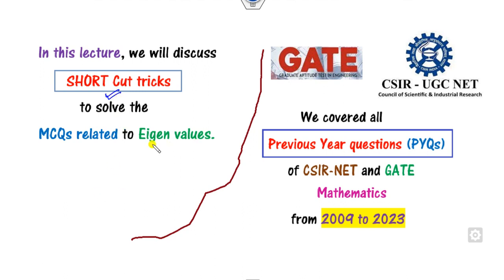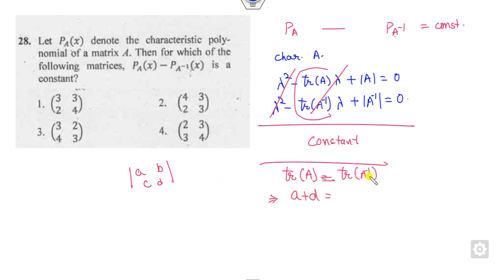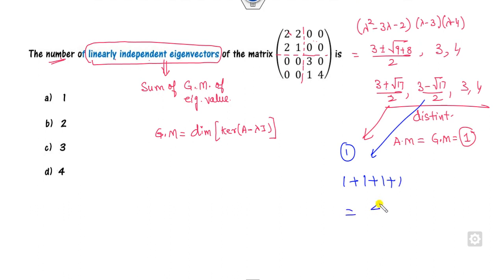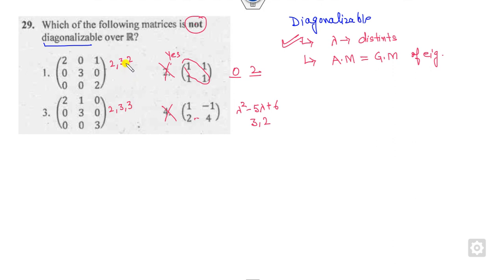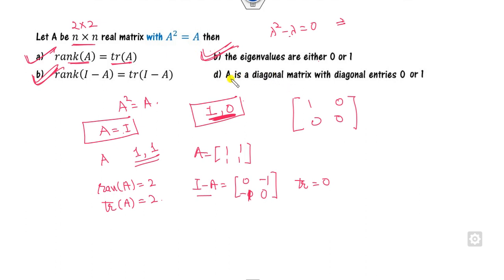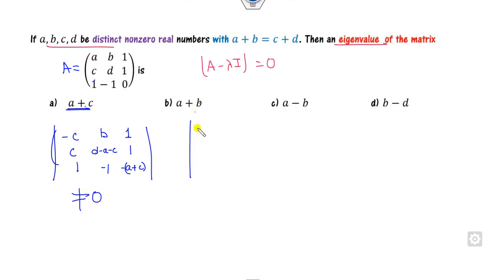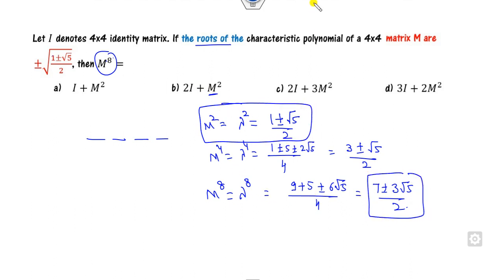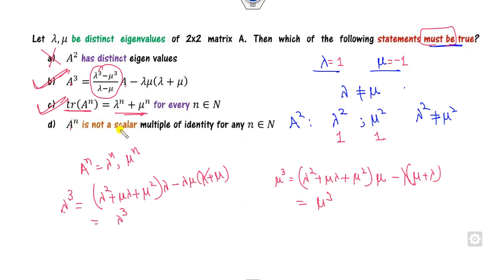PYQs on Eigen Values | CSIR NET and GATE 2009 to 2023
This lecture explains PYQs on Eigen values of csirnet gate2023 mathematics 2009 to 2023